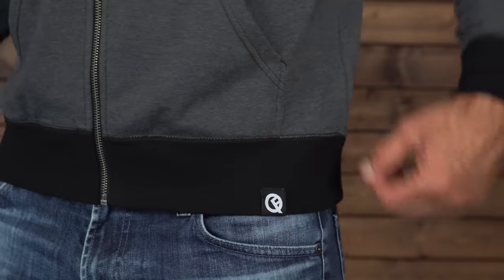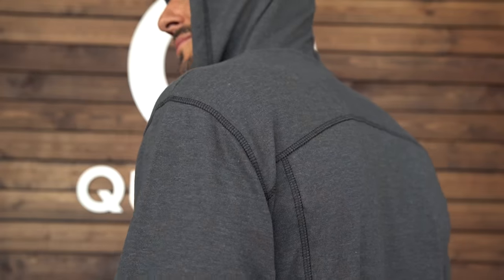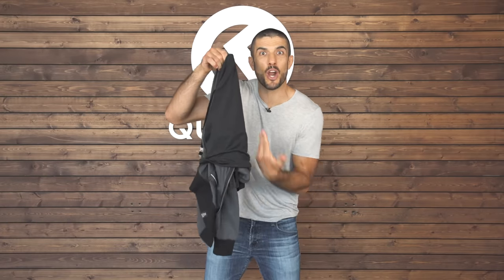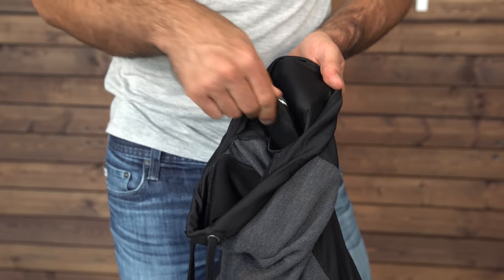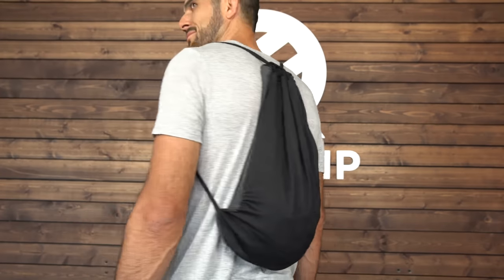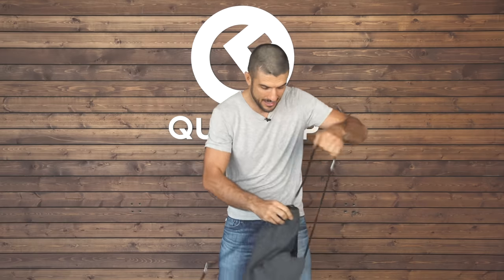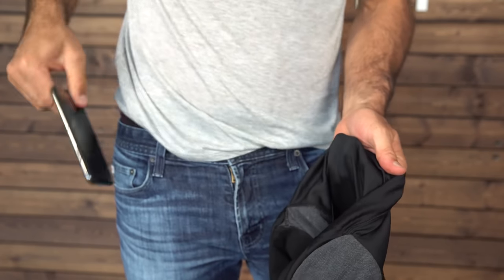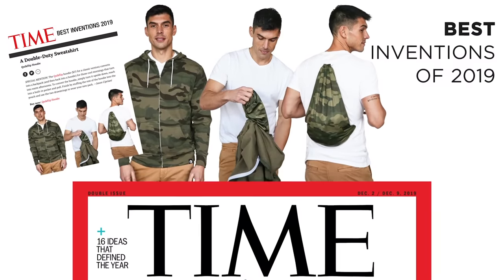The Hero Hoodie Classic by Quikflip (As Seen on Shark Tank)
The original backpack hoodie that sparked the revolution. Using our patented Quikflip® Conversion Technology, every Hero Hoodie transforms into a fully-functional backpack in a matter of seconds! The end result is a super sleek, body-conforming backpack with two built-in storage compartments, one for larger items, and one for smaller items like your cell phone, wallet or keys. The backpack straps are fully adjustable using our patent pending Slide&Bite™ cord locks and can be tightened for comfort and security during high-intensity activity.